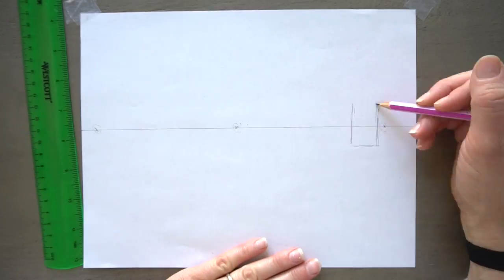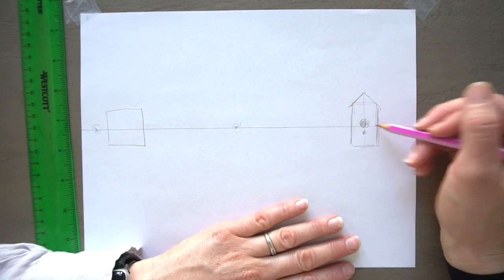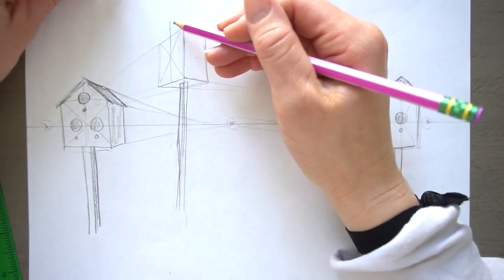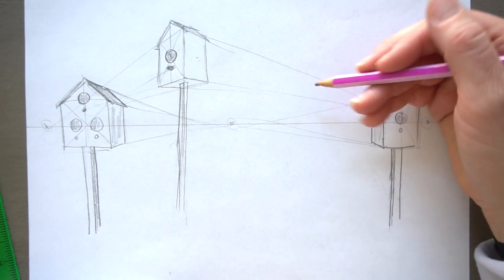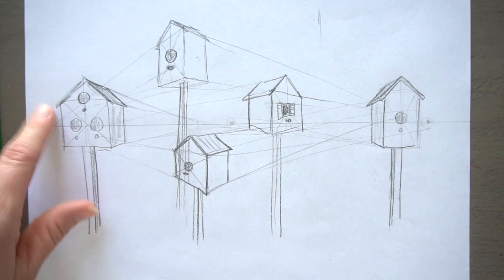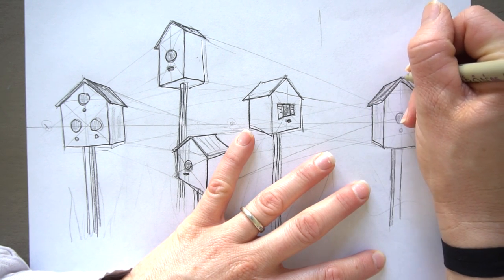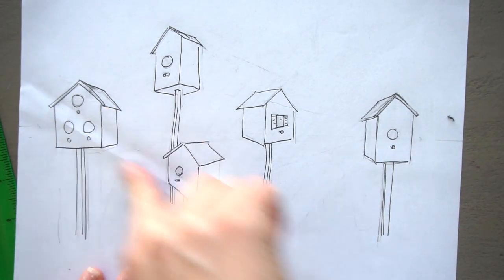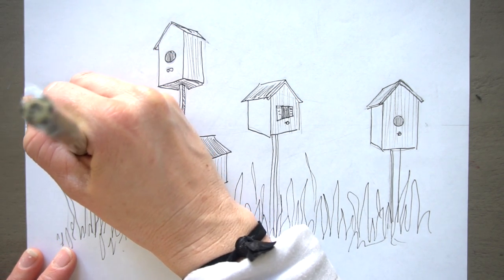How to Draw Birdhouses in 1 and 2 Point Perspective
Can you have one and two point perspective in the same drawing?  Yes!  This tutorial will show you how to draw simple birdhouses in one and two point perspective.  This is a great perspective practice.  You will need a paper, pencil, ruler, and fine tip marker or pen if you want to go over your lines and erase the pencil.  If you don’t have a ruler or a pencil, you can still do this.  You just have to try your best to draw a straight line.

Homework - Design your own birdhouse, dream home, treehouse, etc, in 2 Point perspective

This video was inspired by a birdhouse drawing I found on pinterest, I would love to give credit to the artist that drew it, please contact me if it was you.

Tip - be careful when drawing so you don’t wrinkle your paper

We love to see you work
Post it to instagram using

This video was made by McCall for you and Mr Otter Studio